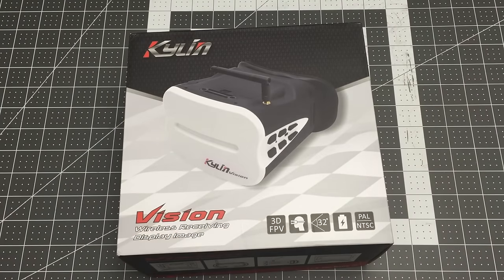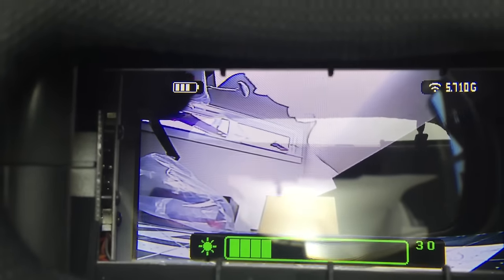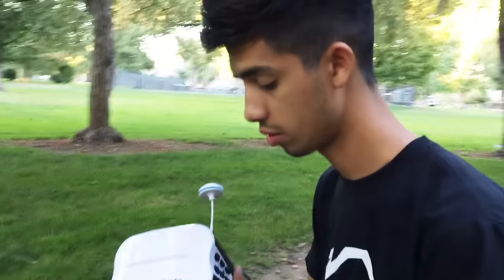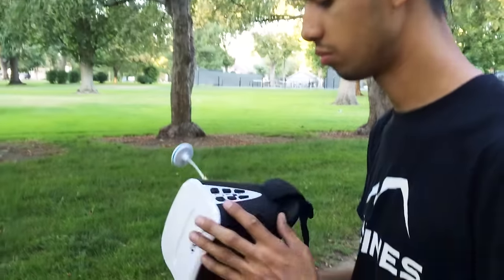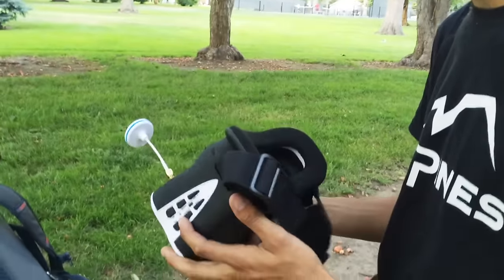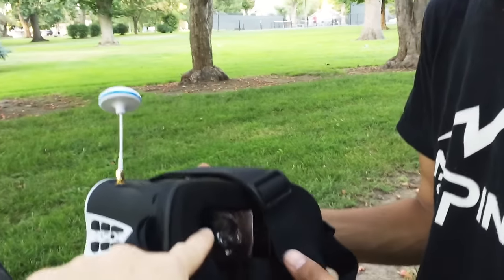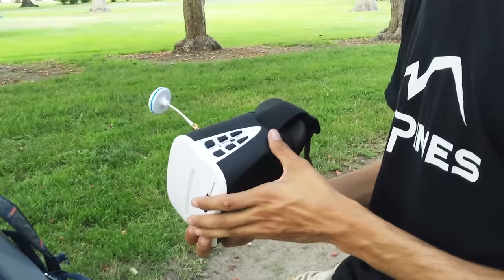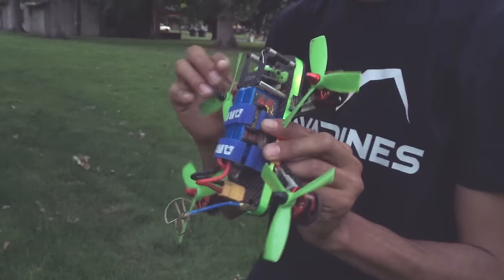Review | Kylin FPV Goggles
Pros:
Good price
Awesome ease of use
Lots of channels
Auto-scan
USB Charging
ON/OFF button!
built in speaker

Cons:
Little nose heavy with the battery up there
Unrefined ergonomics (fits funny, has that sharp nose piece)

to Gearbest.com's "JJRC Brand Sale" promotion activity

has fan funding enabled on the right side of the page